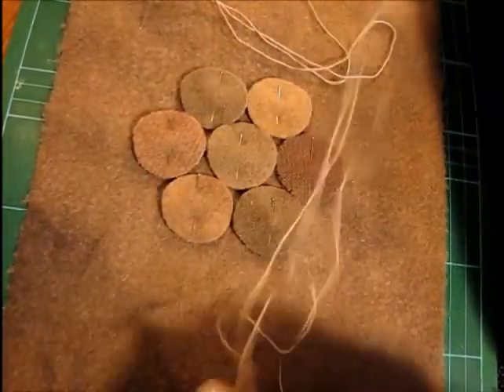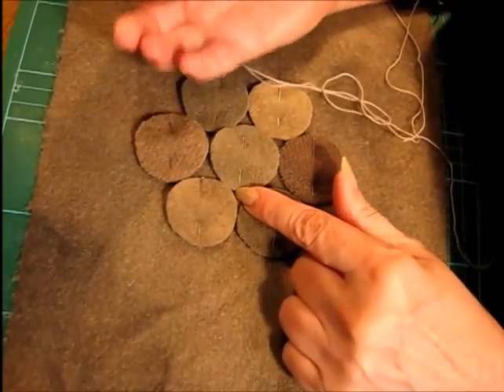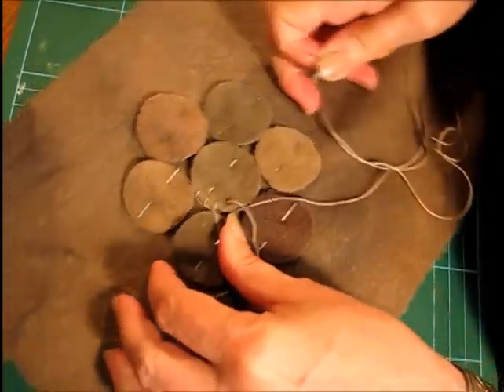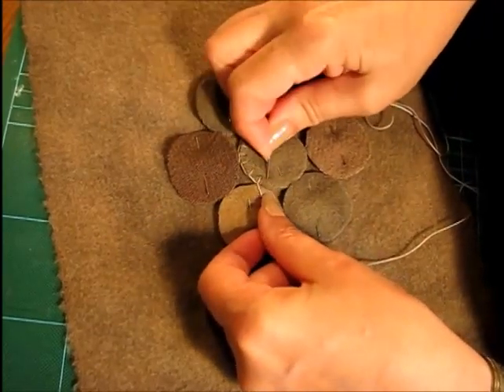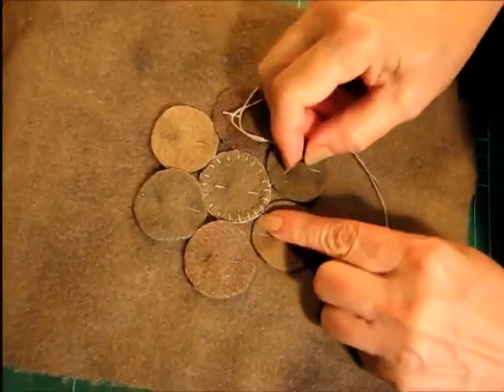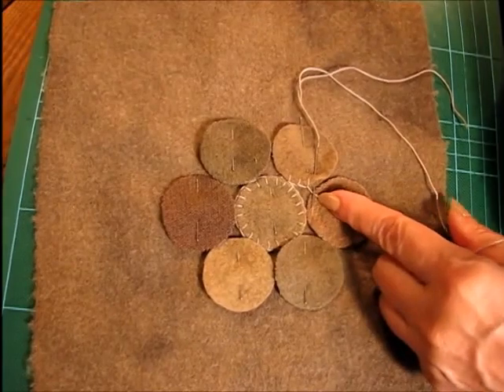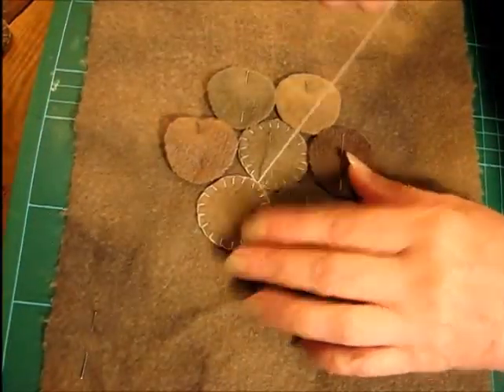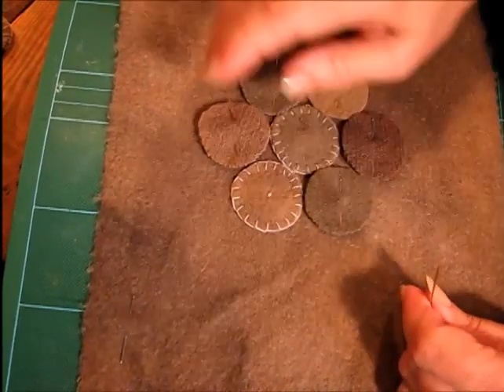Part 2 Candle Mats Kit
Second Part Instructional Video Candle Mats Kit

Please check my Blog and Facebook page for news about penny rugging
and new penny rug kits.